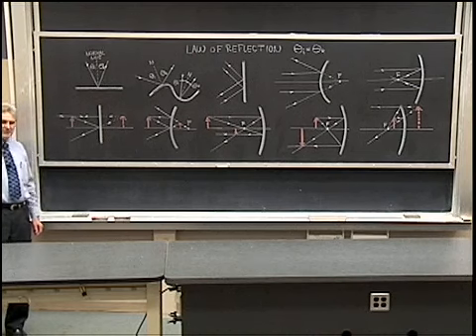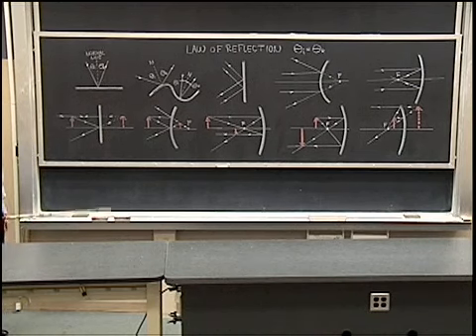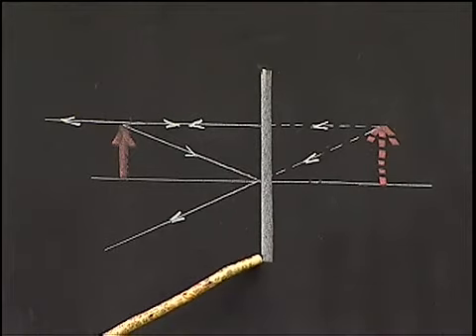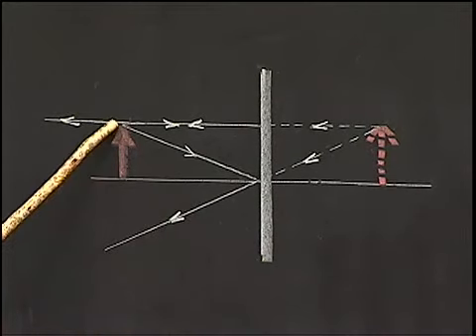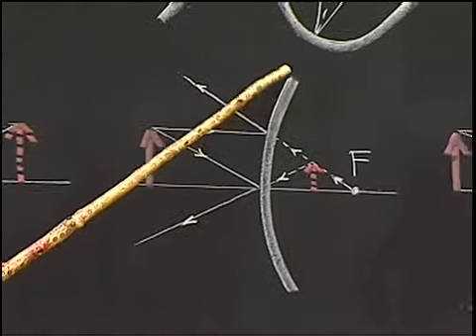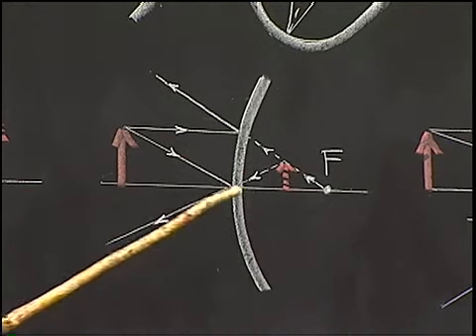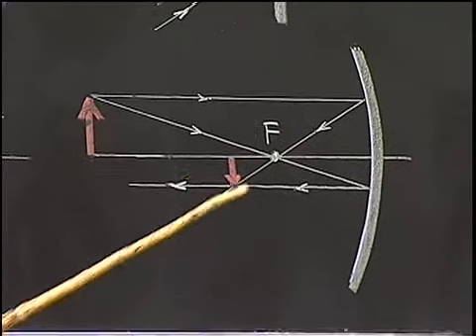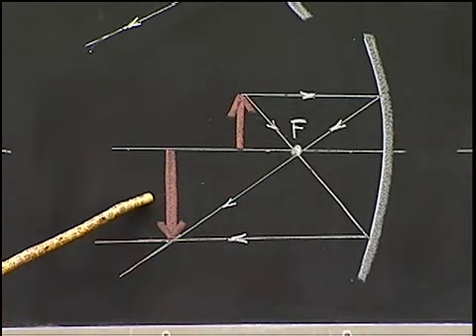Object-Image Diagrams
Object-image diagrams are briefly described for a plane mirror, a convex mirror, and a concave mirror. For the concave mirror, the image formation is shown for the object at three different positions.

Equipment:
- Chalkboard diagrams